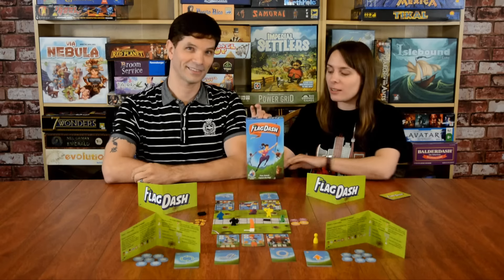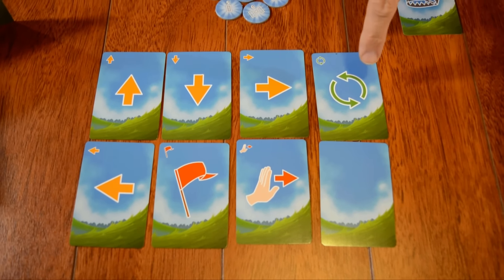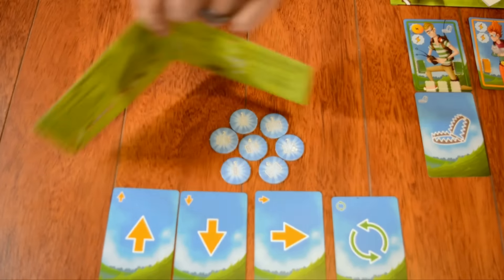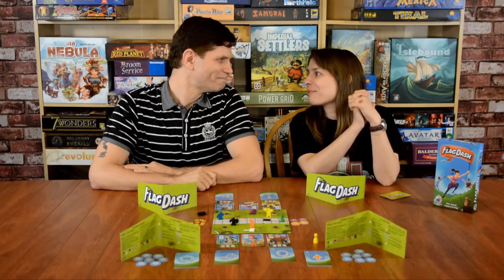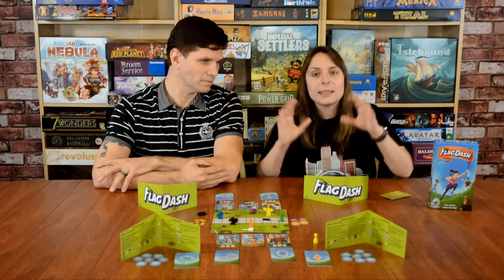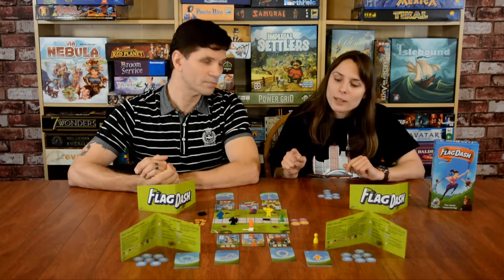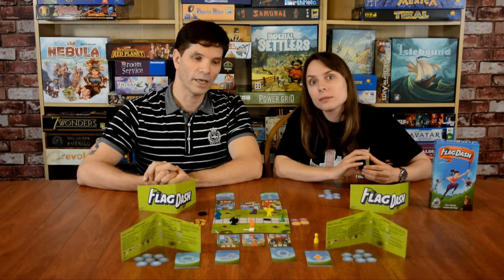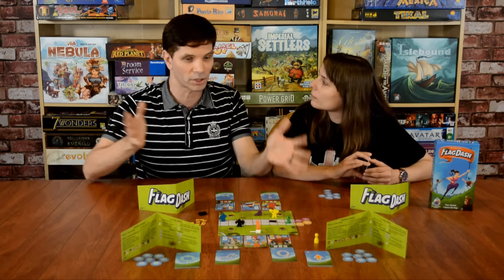Flag Dash Review - with Meeple Talk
Meeple Talk take a look at this capture-the-flag style game.